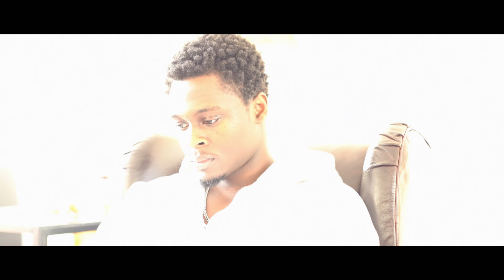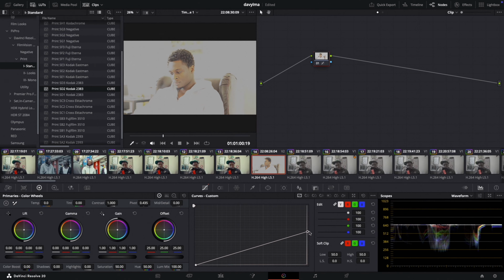Practice CINEMATOGRAPHY By Yourself (The Ultimate Guide)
In this vide you can expect valuable cinematography tips

If you’re a beginner just starting out with cinematography and filmmaking, if you haven’t already, you’re gonna realize that there’s so much information out there & it can be overwhelming.

A lot of us are self taught & it can be difficult to have a structure of learning as there’s no guidance. I’ve made a step by step guide, which will explain to you how you can learn and practice cinematography by yourself if you’re just starting out.

The best thing about this is that you don’t need anyone and you can just start practicing by yourself after you watch this video!!!

Good luck!!!

 • Lens: Canon fd 50mm-70-210, Viltrox 20mm